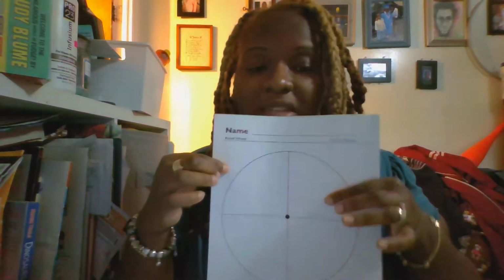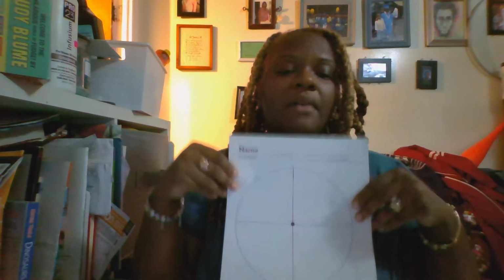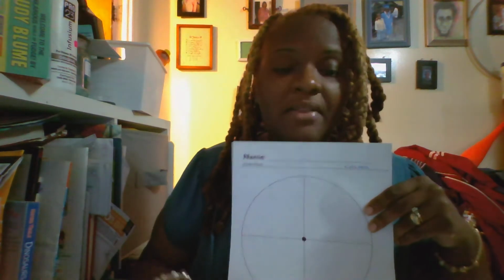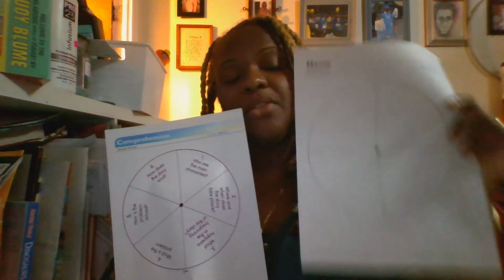WIN 20171013 09 29 46 Pro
Retell wheel intervention